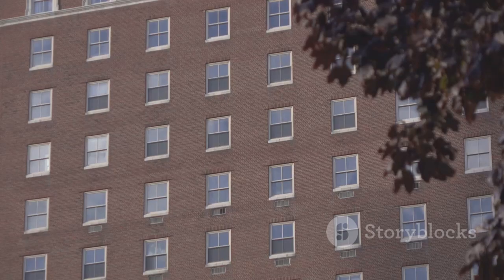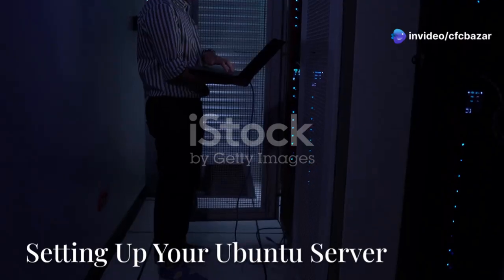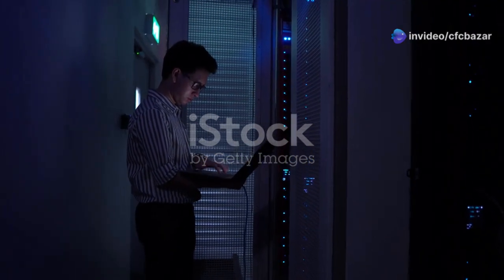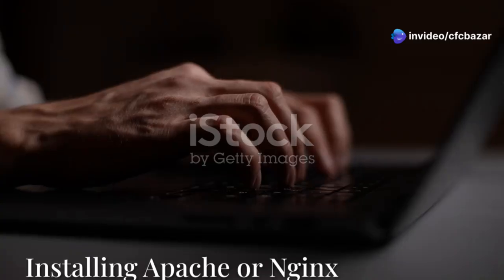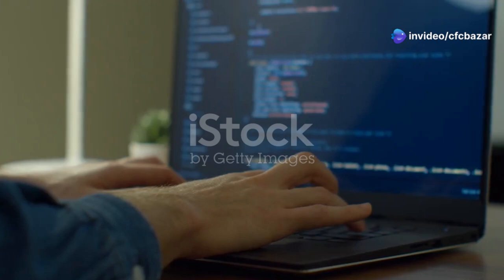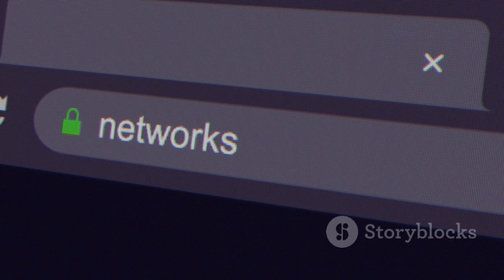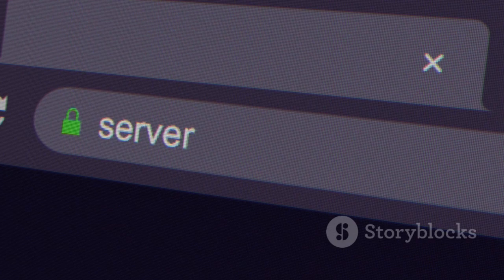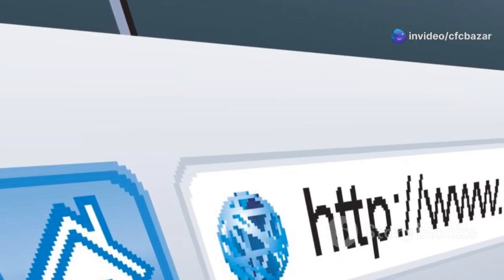How to setup a web server on Ubuntu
How to Set Up a Web Server on Ubuntu

Video Description:

Want to host your own website or web application? In this tutorial, we’ll show you how to set up a web server on Ubuntu from scratch! Whether you're a beginner or an advanced user, this guide will help you configure Apache or Nginx, secure your server, and get your website online.

What You’ll Learn in This Video:

✅ How to update and prepare your Ubuntu server
✅ Installing Apache or Nginx as your web server
✅ Setting up a firewall to allow web traffic
✅ Configuring a domain name and SSL certificate
✅ Hosting your website with HTML, PHP, or WordPress

This tutorial works for Ubuntu 20.04, 22.04, and later versions. Follow along and set up your own web server today!

🔹 Commands Used in This Tutorial:

sudo apt install apache2 -y  # For Apache
sudo apt install nginx -y  # For Nginx
sudo ufw allow 'Apache Full'  # Open firewall for Apache
sudo ufw allow 'Nginx Full'  # Open firewall for Nginx
sudo systemctl enable apache2 && sudo systemctl start apache2
sudo systemctl enable nginx && sudo systemctl start nginx

💡 Pro Tip: Secure your server with SSL using Let’s Encrypt:

sudo apt install certbot python3-certbot-apache -y
sudo certbot --apache